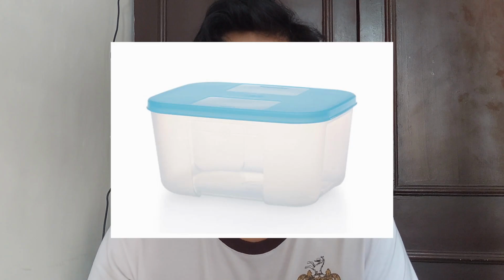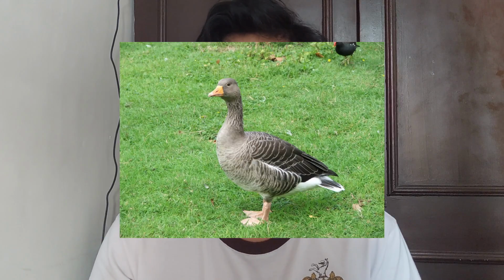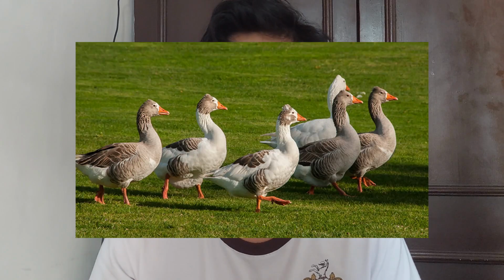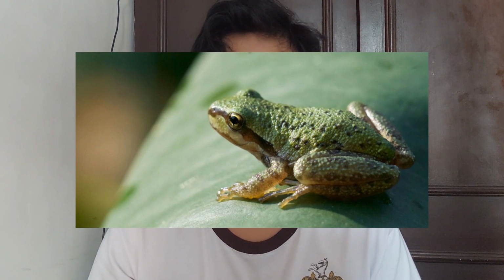Chem PeTa 1